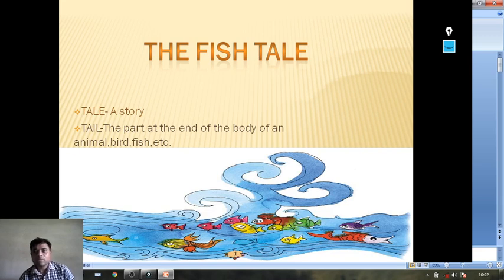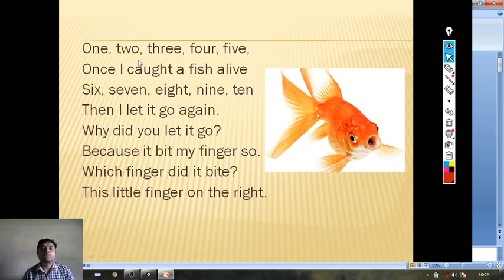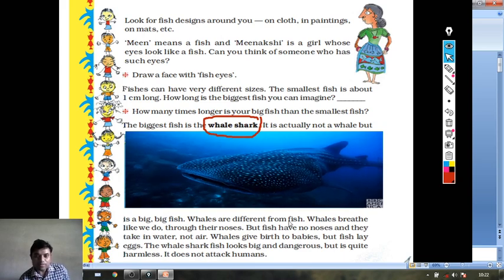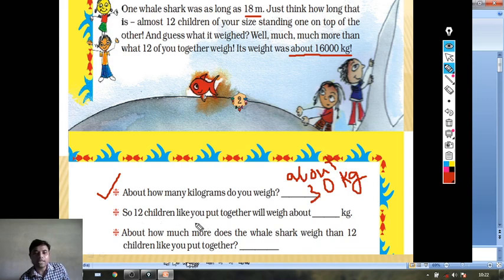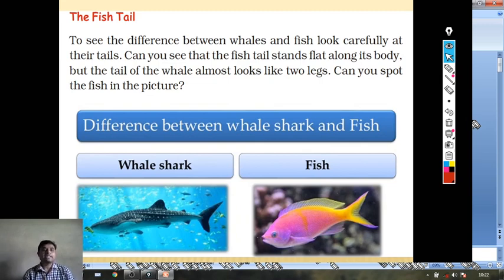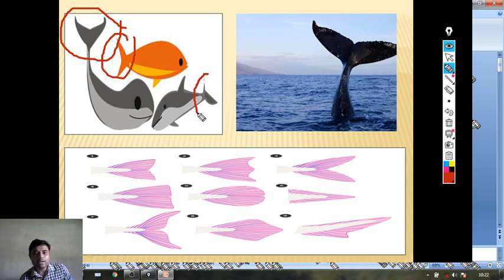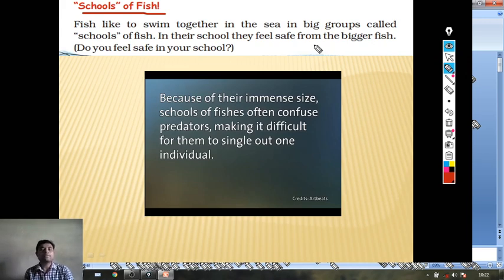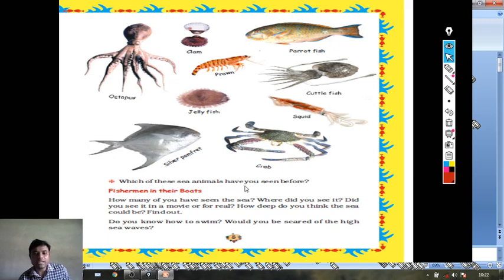CLASS 5_MATH MAGIC_THE FISH TALE (PART 1)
CLASS 5
BOOK- MATH MAGIC
CHAPTER - THE FISH TALE
PART 1